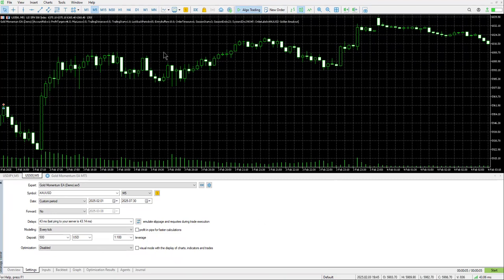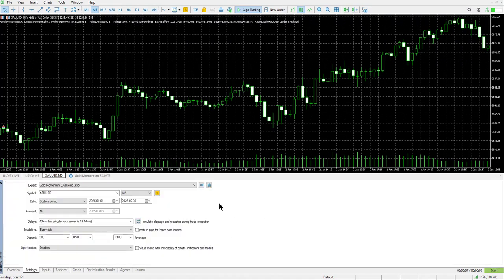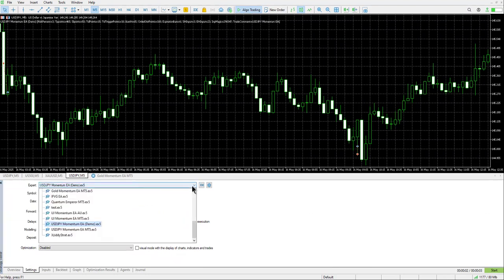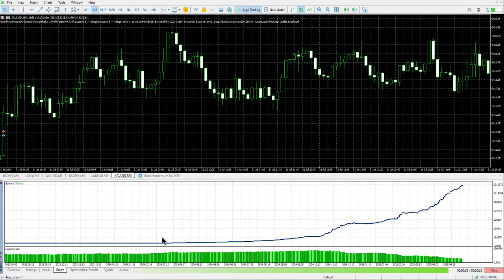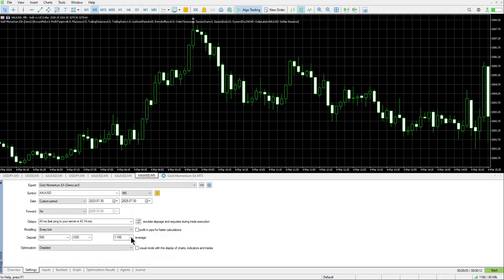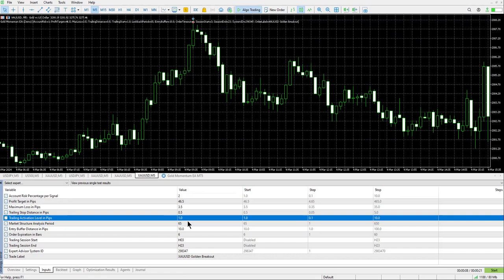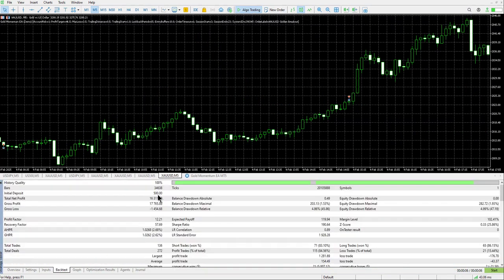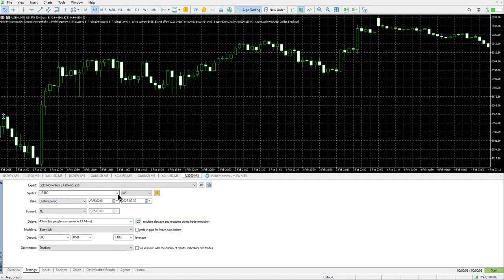Gold 100% Auto Robot EA For MT5 ($500 - $16,000, 7 Month backtest) - Demo Available For Download.